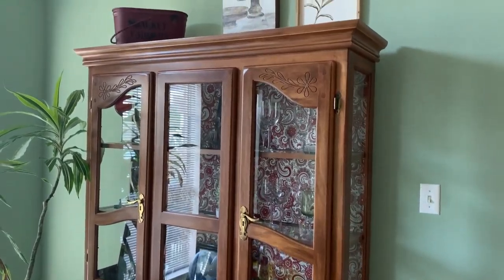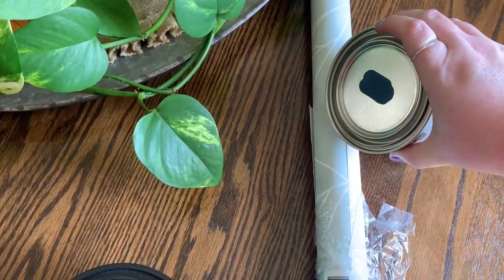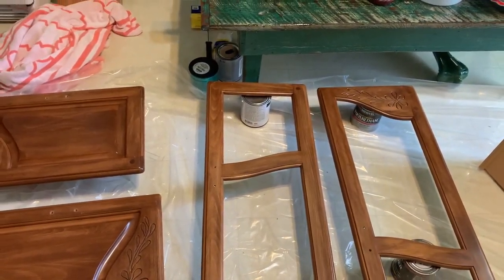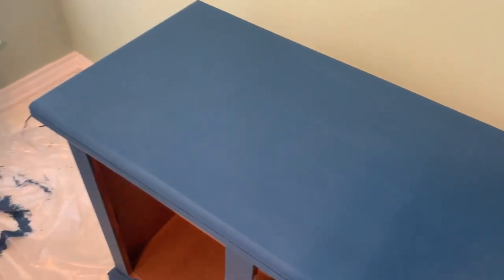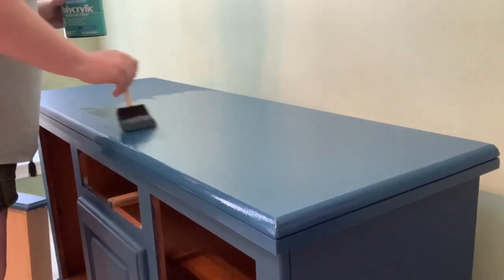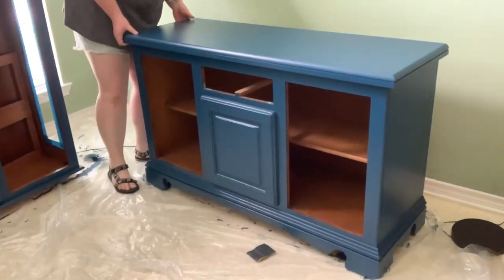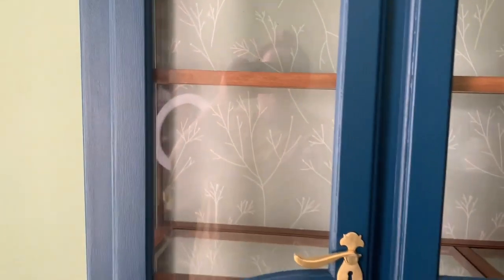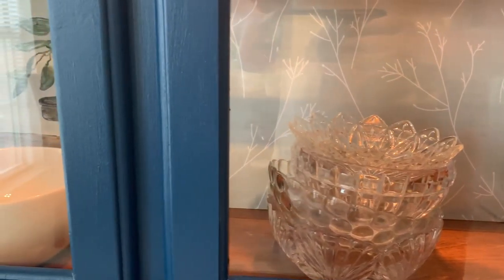SUPER SATISFYING China Cabinet Make-over | Vlog Style Furniture Flipping!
It was a 90s style china cabinet that I redid for my parents. We definitely took it from drab to fab!

Link to purchase wallpaper

Paint color was Valspar Dark Iris in a Flat Interior paint (Valspar Reserve)
Protective Finish was Minwax Polycrylic in a Clear Matte (All Products were purchased at Lowe's)

All decorations were purchased prior to filming. Please ask me if you are interested in any specific decorations and I can try to find something similar.